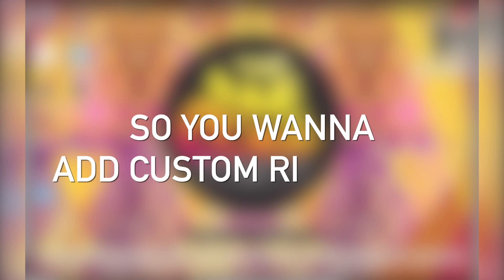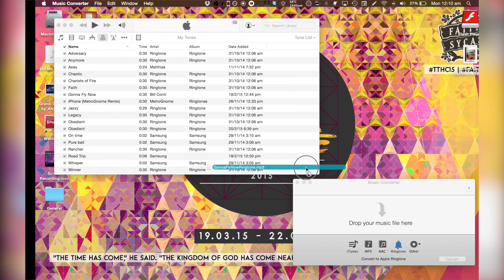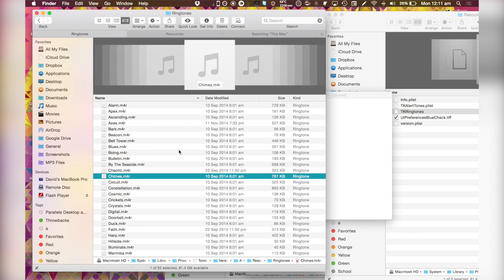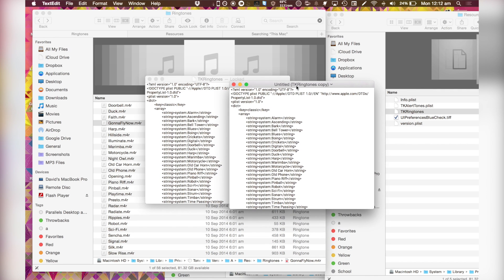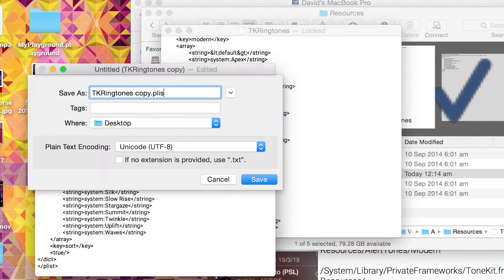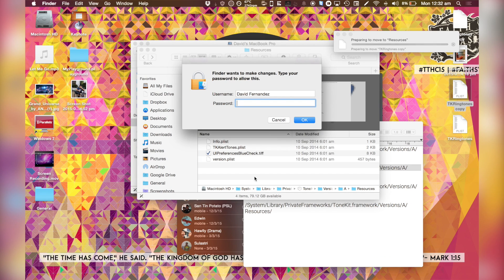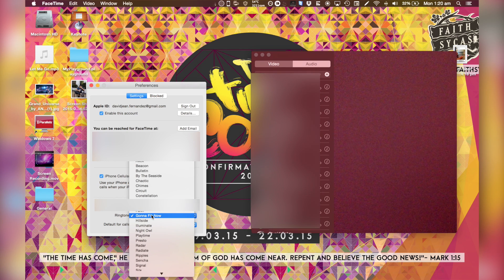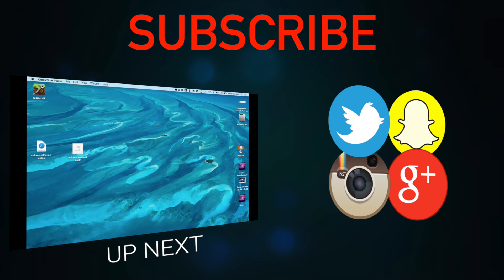Use Custom Ringtones in OS X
By default, OS X does not allow you to use Custom Ringtones. However, via a simple library hack, we can add our own Ringtones that can be used in FaceTime and Messages.
*NOTE:You have to disable Rootless/SIP for this to work in El Capitan

Ringtones:
/System/Library/PrivateFrameworks/ToneLibrary.framework/Versions/A/Resources/Ringtones/Gonna Fly Now.m4r

/System/Library/PrivateFrameworks/ToneKit.framework/Versions/A/Resources

Alert Tones (Notif Sounds):
/System/Library/PrivateFrameworks/ToneLibrary.framework/Versions/A/Resources/AlertTones/Modern

/System/Library/PrivateFrameworks/ToneKit.framework/Versions/A/Resources/